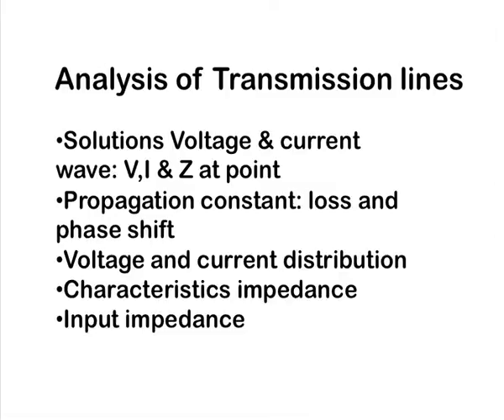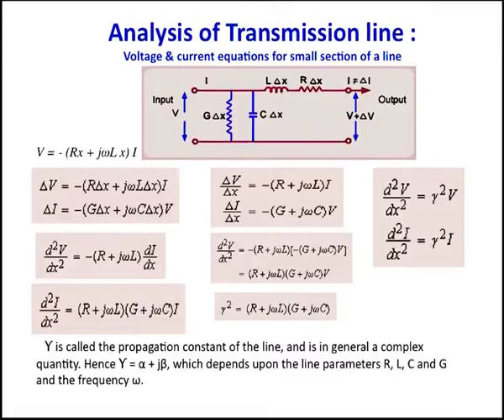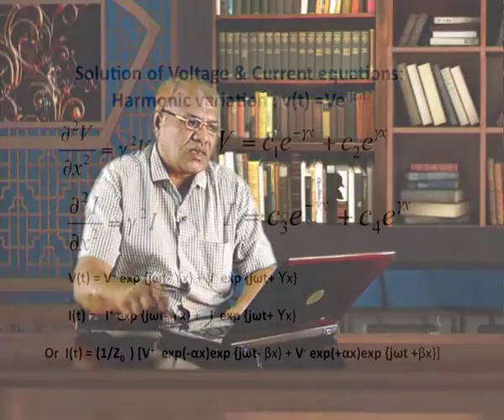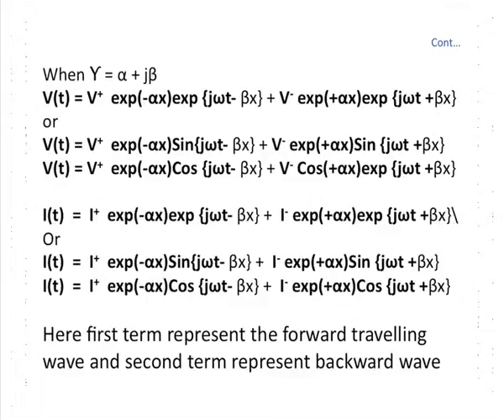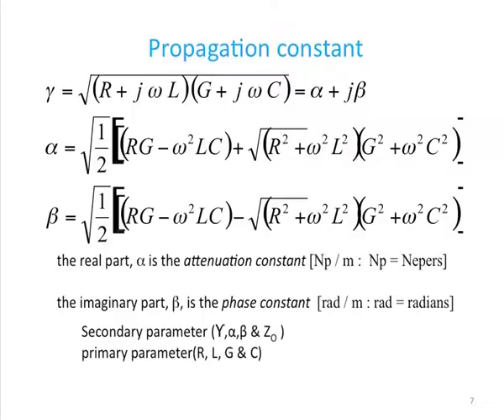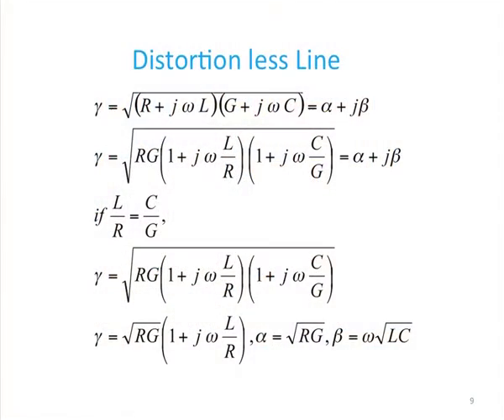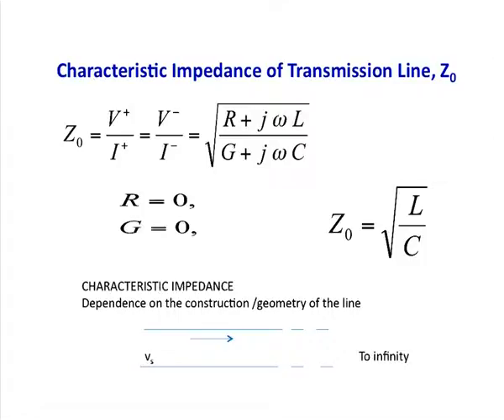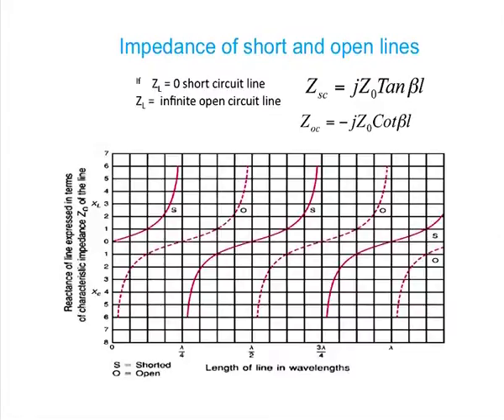Solution of Transmission Lines (Part-2)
Courses: Wave Propagation and Antenna (Unit-IV)